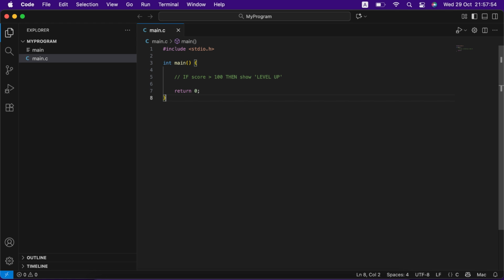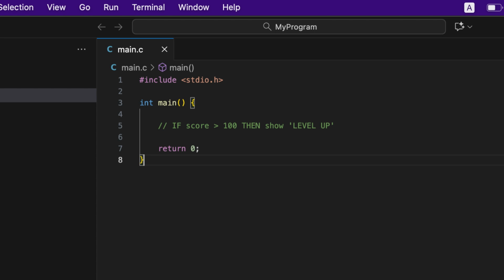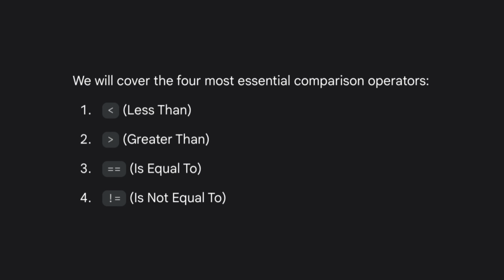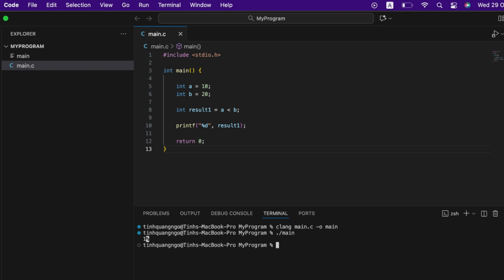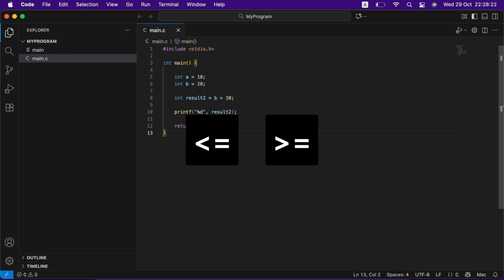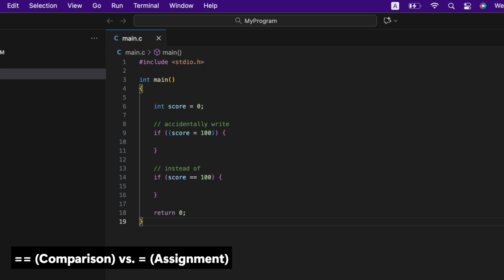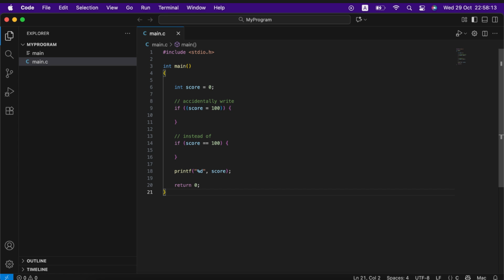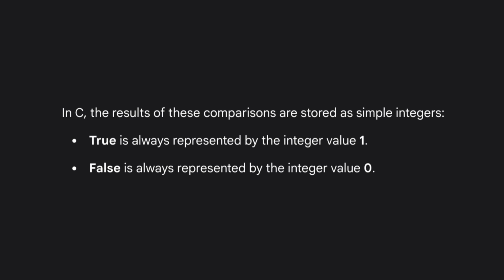Operators: Comparison (Relational) Operators: less than, greater than, ==, !=, etc. - L6 - S2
Our C code can calculate and store data, but it still runs like a strict recipe—straight from top to bottom. It cannot make choices. How do we tell the program: "If the user's score is greater than 100, then display a 'Level Up' message"?

To introduce logic and enable decision-making, we need operators that can ask questions. We need Comparison Operators!

Welcome to Lesson 02.06 of the "C Programming for Beginners" Course!

This lesson belongs to Section 02: Fundamental Concepts